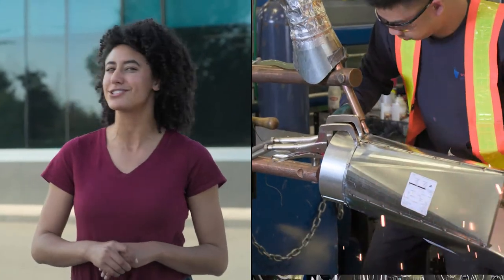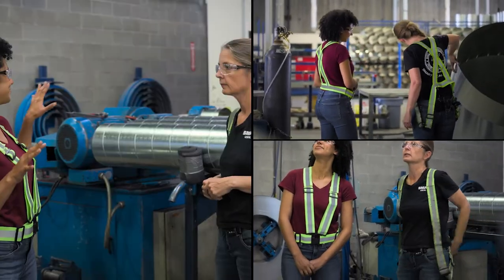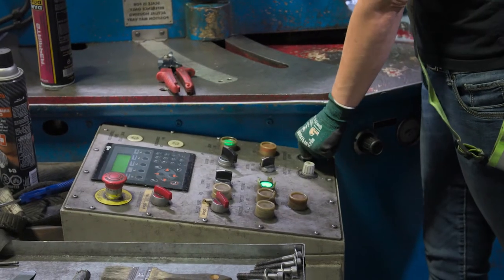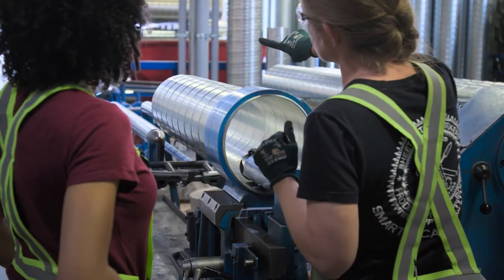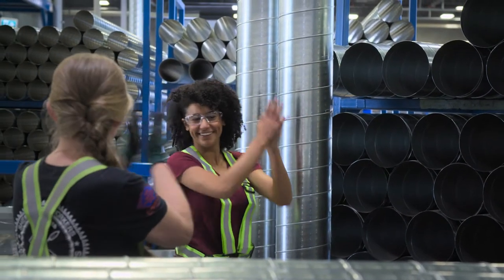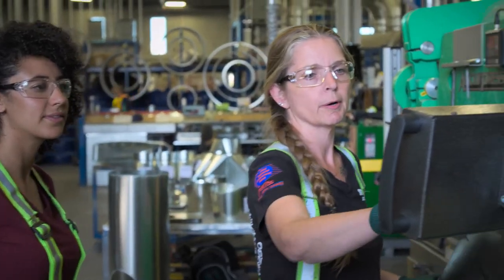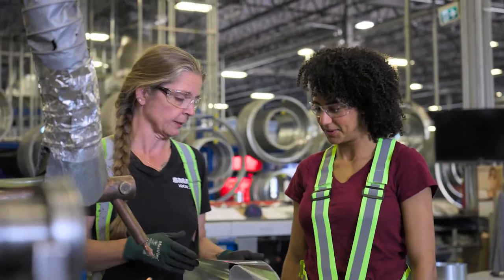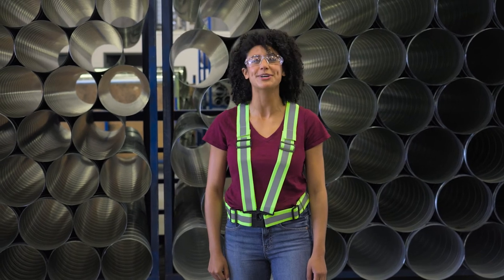Sheet Metal Worker (Episode 165)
Sheet metal workers fabricate, assemble, install and repair sheet metal products. In Surrey, Mariam meets a sheet metal worker who gives her a tour of the plant and explains the importance of air flow through pipes and ducting in buildings. The best part of her job is pride in her work.